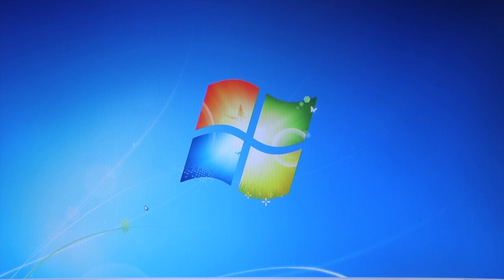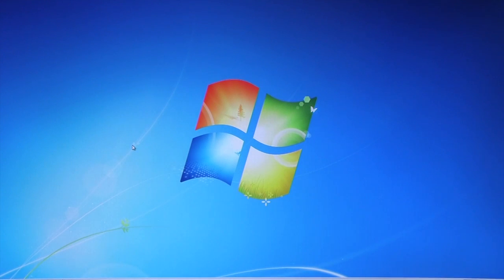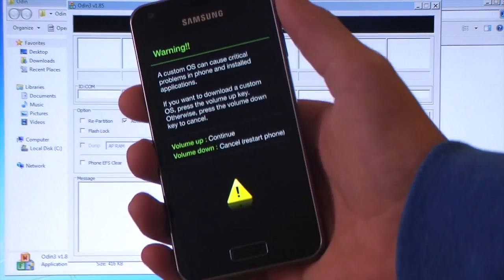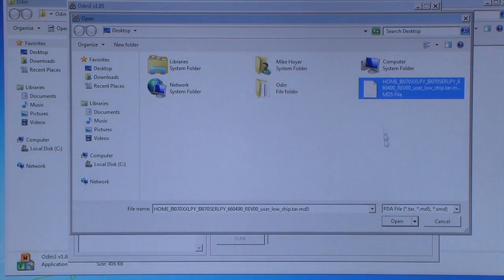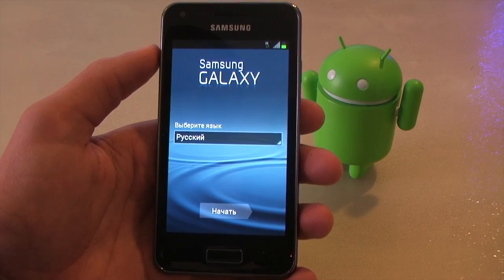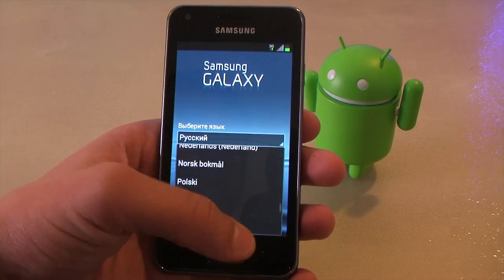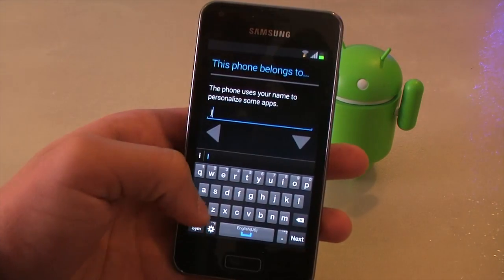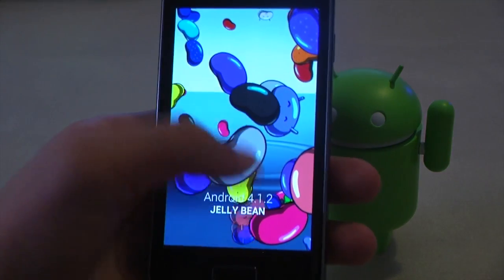How to get 4.1.2 Jelly Bean on Samsung Galaxy S Advance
Performing the steps in this tutorial is at your own risk. iTechriot cannot be held responsible for any consequence or damage it may cause to your device.

TIP: Download the latest drivers for Windows and download the latest version of Odin before you begin. Also be well informed about the risks before taking any step further.

Whatsup guys in this video I wanna show you 'How to get 4.1.2 Jelly Bean on your Samsung Galaxy S Advance!' Watch all the steps to get fully access from Jelly Bean. Any way guys enjoy 4.1.2 Jelly Bean.

TIP:  If ODIN doesn't recognize your phone, try using this driver for Windows. It should help recognize your advance.

If you have any further questions? Type them in the comments below!

Also make sure you check out my Twitter, Facebook and website!

Business/Promotion/Advertising -